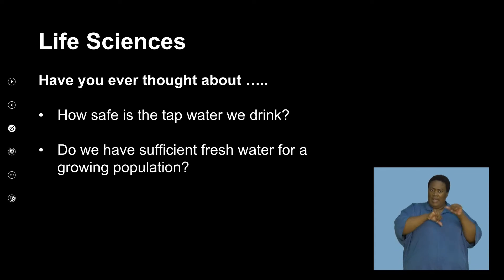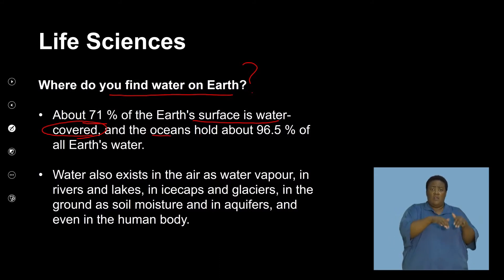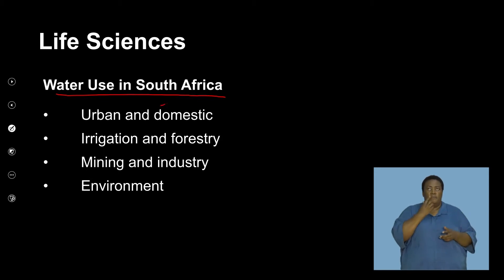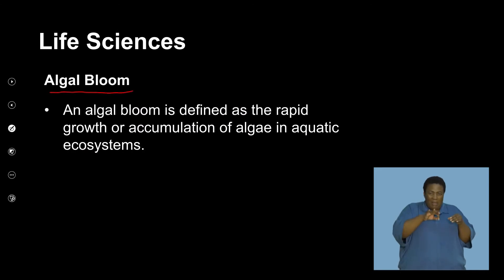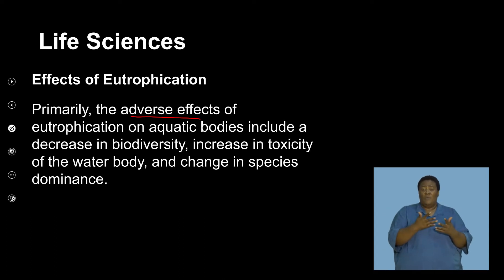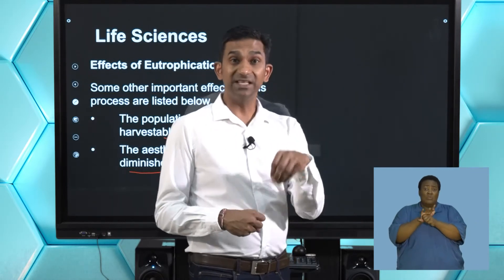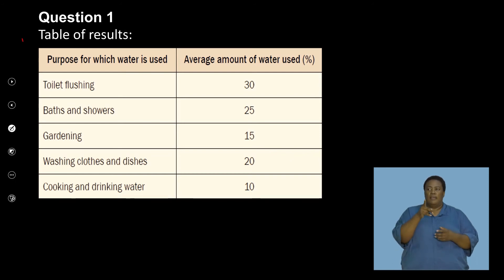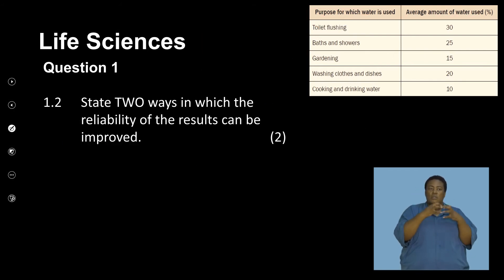210017 Gr11 Life Science: Water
210017 Gr11 LS lesson: water